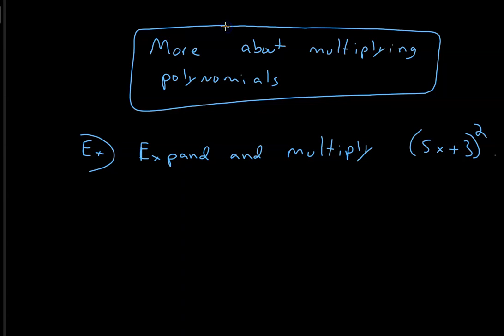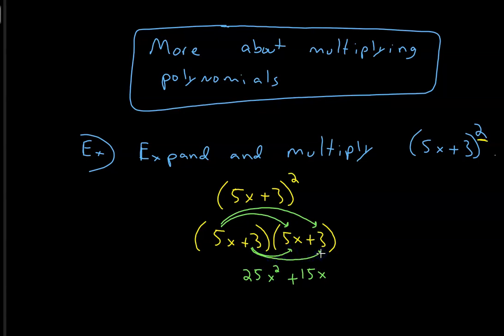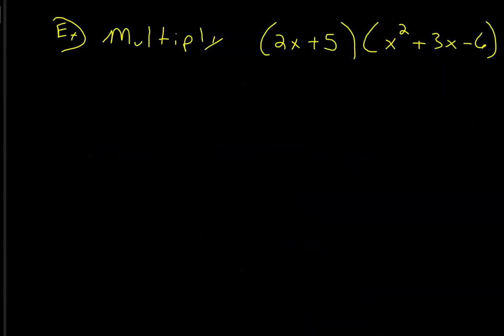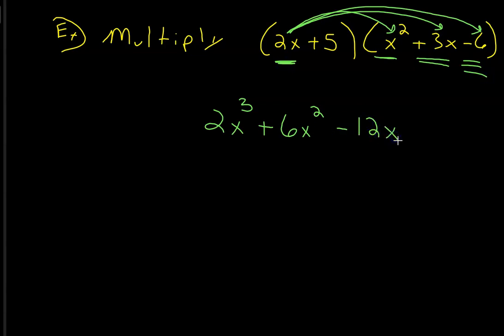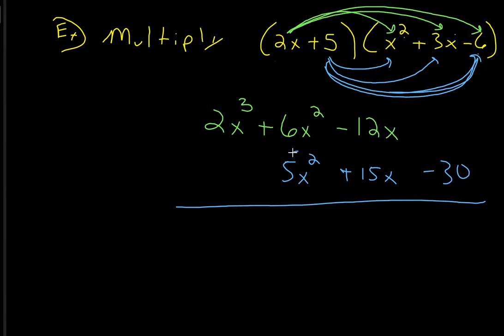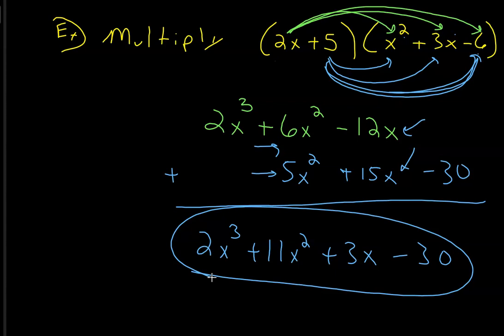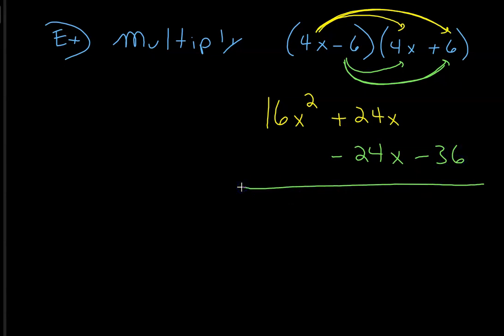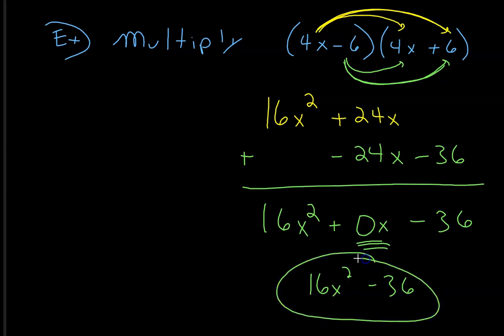More about Multiplying Polynomials